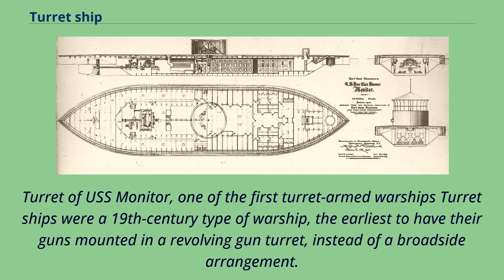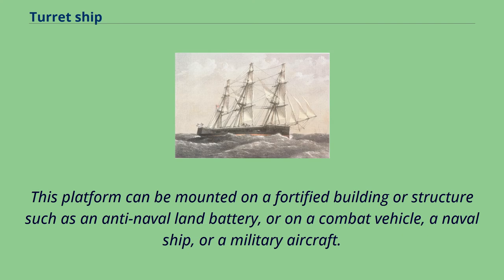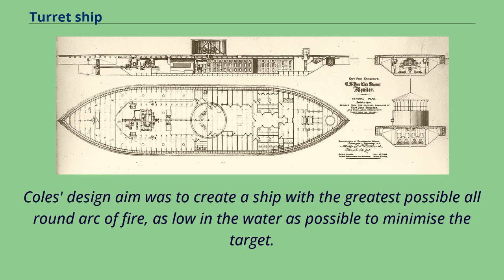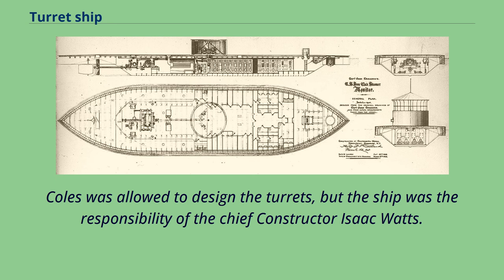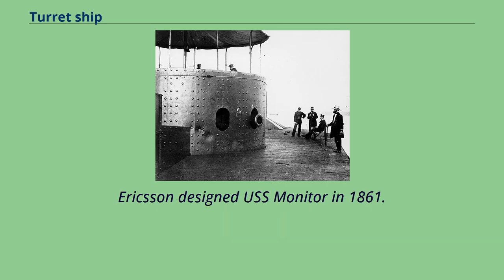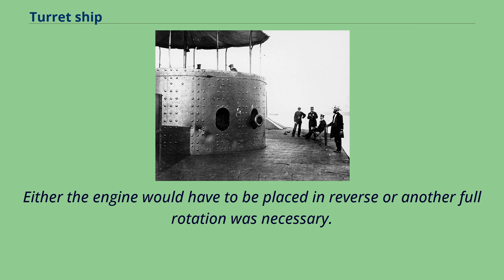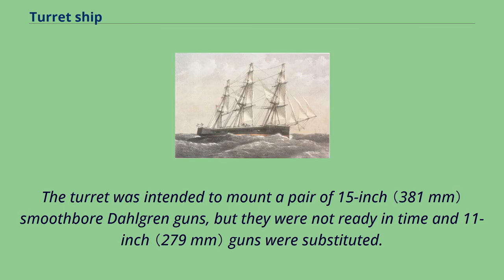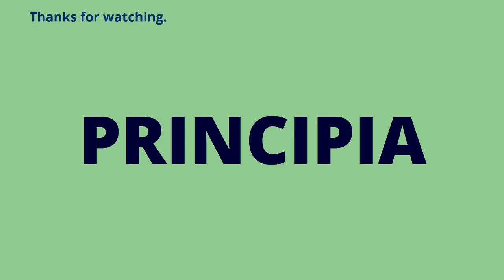Turret ship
Turret of USS Monitor, one of the first turret-armed warships Turret ships were a 19th-century type of warship, the earliest to have their guns mounted in a revolving gun turret, instead of a broadside arrangement.
HMS Prince Albert, a pioneering turret ship, built by naval engineer Cowper Phipps Coles.
Before the development of large-calibre, long-range guns in the mid-19th century, the classic ship of the line design used rows of port-mounted guns on each side of the ship, often mounted in casemates.
Firepower was provided by a large number of guns which could only be aimed in a limited arc from one side of the ship.
Due to instability, fewer larger and heavier guns can be carried on a ship.
Also, the casemates often sat near the waterline, which made them vulnerable to flooding and restricted their use to calm seas.
Turrets were weapon mounts designed to protect the crew and mechanism of the artillery piece and with the capability of being aimed and fired in many directions as a rotating weapon platform.
This platform can be mounted on a fortified building or structure such as an anti-naval land battery, or on a combat vehicle, a naval ship, or a military aircraft.
Designs for a rotating gun turret date back to the late 18th century.
Practical rotating turret warships were independently developed in Great Britain and the United States with the availability of steam power in the mid-19th Century.
HMS Captain was one of the first ocean-going turret ships.
During the Crimean War, Captain Cowper Phipps Coles of the British Royal Navy constructed a raft with guns protected by a 'cupola' and used the raft, named Lady Nancy, to shell the Russian town of Taganrog in the Black Sea.
Lady Nancy "proved a great success", and Coles patented his rotating turret after the war.
Following Coles' patenting, the British Admiralty ordered a prototype of Coles' design in 18...